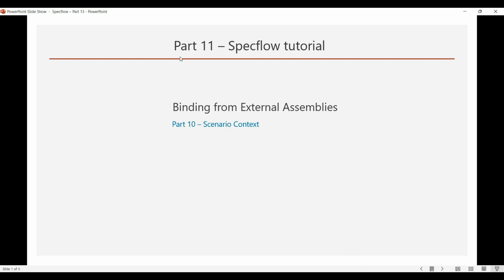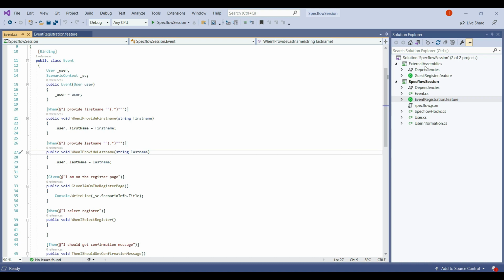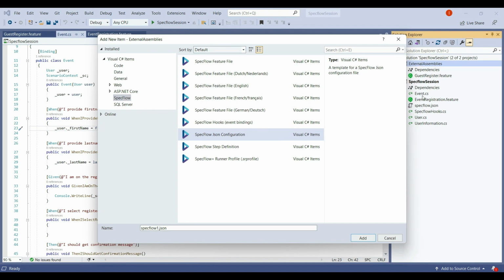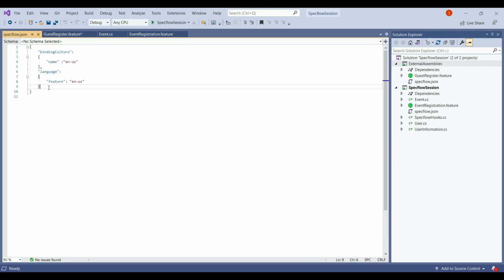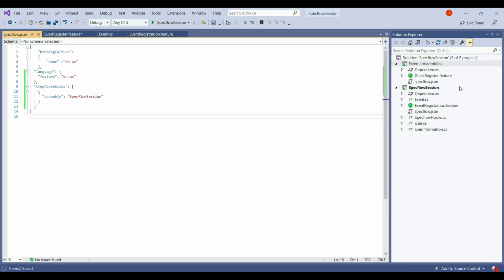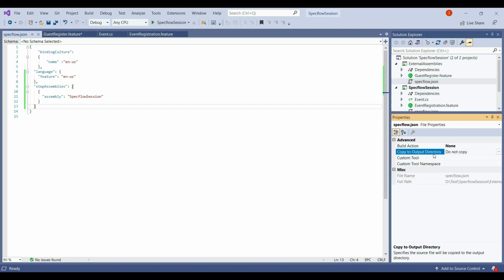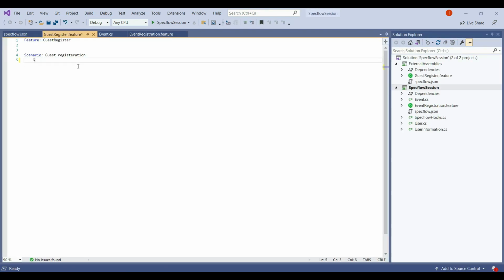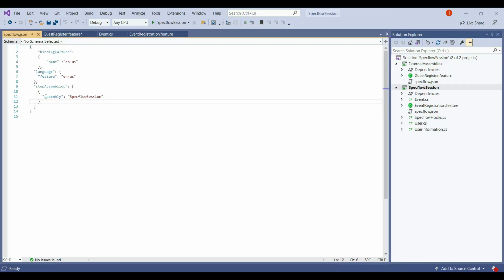Part 11 : Specflow tutorial : External Binding